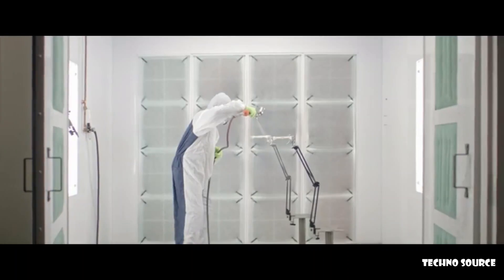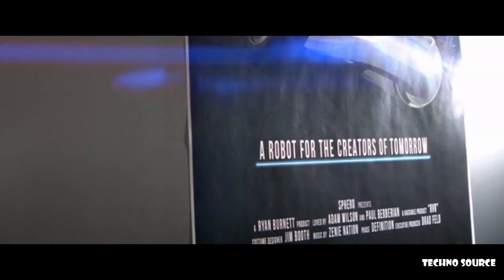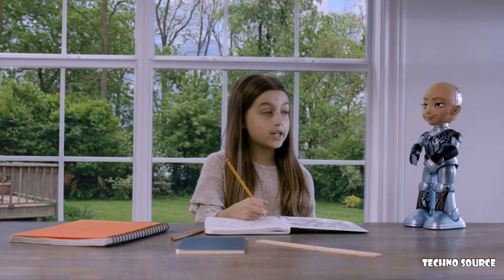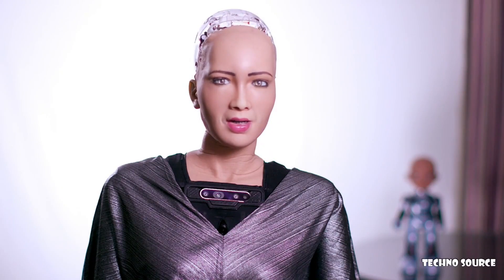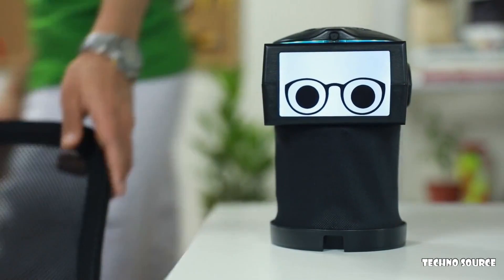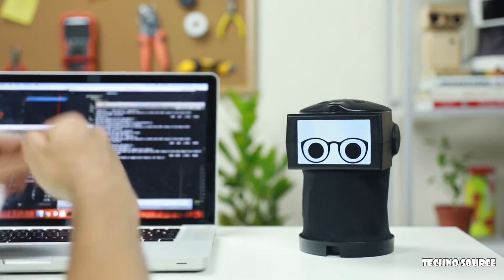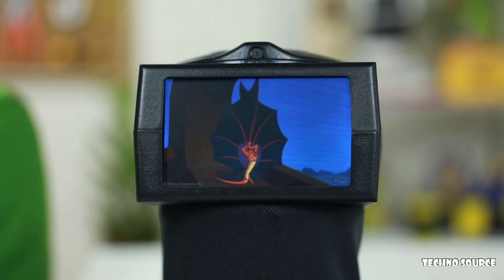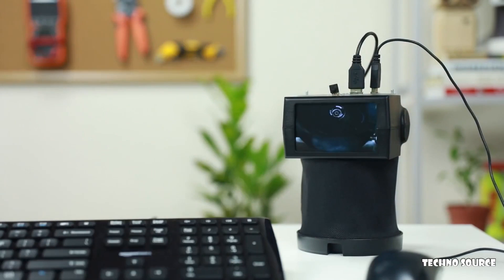5 Amazing ROBOTS You NEED To See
Amazing ROBOTS You NEED To See 2020

Today we are presenting you with 7 new futuristic Tech & Gadgets that are coming to market. These new innovations are paving the way and trending up a storm of anticipation!

The Modular All-In-1 Desktop Robot Arm For Everyone,
0.05mm high repeatability at an affordable price. Turn your desktop into a workshop. You can easily do laser engraving, 3D printing.

The go anywhere, do anything programmable robot,
Drive, program, and customize out of the box. Make, build, and expand with 3rd party hardware.

Introducing Little Sophia, Sophia the Robot's little sister, and a new kind of STEM, AI and coding learning companion for ages 8+.

The hackable robot that responds in GIFs & videos,
Build, hack and program your very own personal robot that responds only in videos & GIFs

An expressive little robot head.
Picoh is a programmable robot that's as smart as you make it. A fun and creative tool for exploring computing, AI and robotics.

Techno Source does not endorse any of these products.